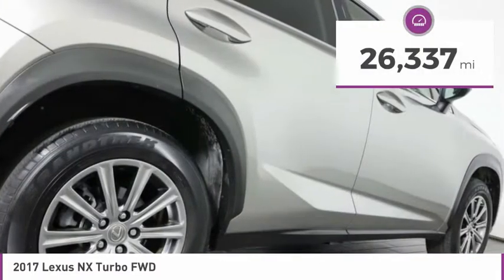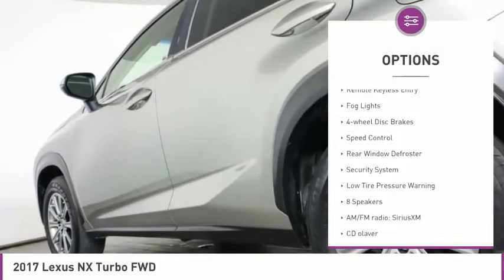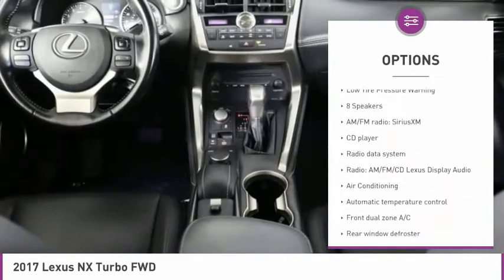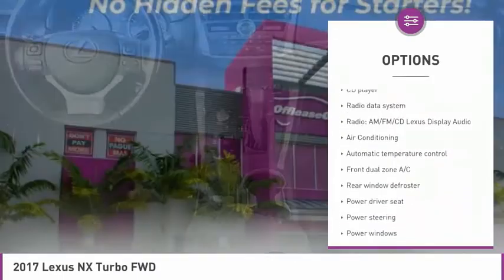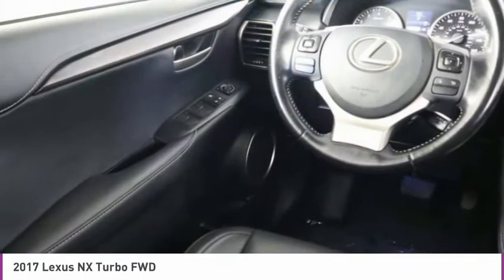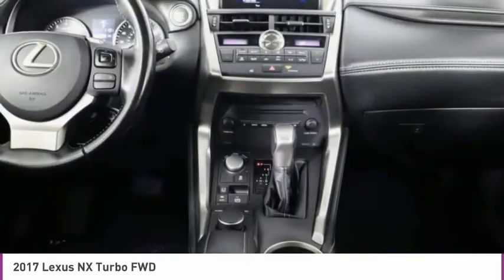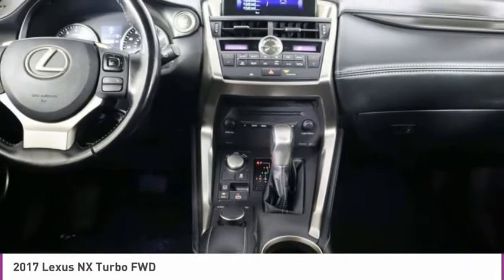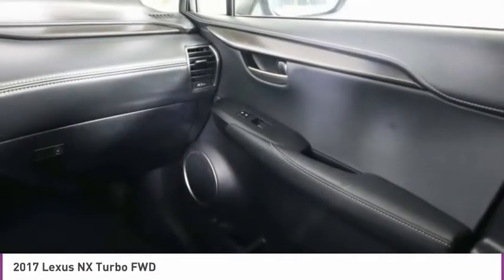2017 Lexus NX C321654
2017 LEXUS NX West Palm Beach, FL
Stock# C321654

*Rear Camera | Bluetooth | Satellite Radio | Alloy Wheels | Airbags | Stability Control*

Save Big; Original Price was $37,522. Comfortably distinguished and immensely influential, our 2017 Lexus NX 200t SUV shown in Atomic Silver is ready for you! Powered by a proven TurboCharged 2.0 Liter 4 Cylinder generating 235hp while mated to an efficient 6 Speed Automatic transmission. This Front Wheel Drive attains near 28mpg on the open road with swift acceleration and dynamic handling. Striking in every respect, our NX 200t lets you stand out from the pack with distinct alloy wheels, brilliant LED headlights, LED fog lights, and running lights.

Admire the modern design of the spacious 200t cabin that has plenty of space and features keyless ignition/entry, dual-zone automatic climate control, power-adjustable seats, and power-folding/reclining rear seats. Enjoy next-level connectivity behind the wheel courtesy of Lexus display audio, Bluetooth, and impressive audio with available satellite radio. Appreciate ample head and legroom, as well as ample storage for your on-the-go life.

Our Lexus NX 200t has received superior safety rating thanks in part to innovative features such as a rearview camera, traction/stability control, advanced airbags, and available Lexus Enform Safety Connect telematics that include automatic crash notification, stolen vehicle location, and an emergency assist button. Reward yourself with the quality and capability of this NX 200t!